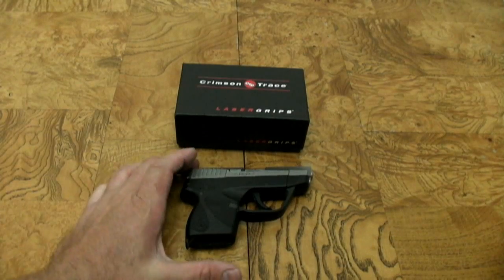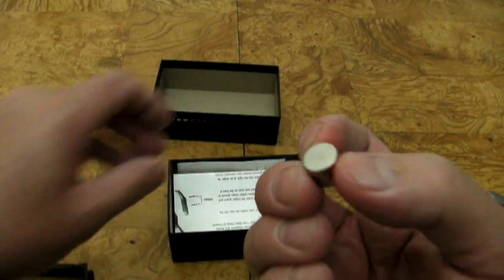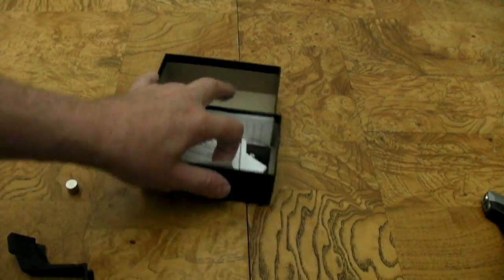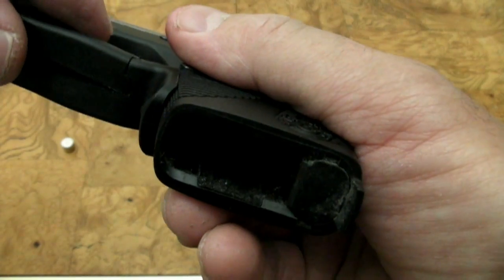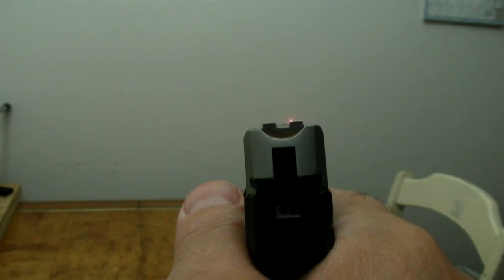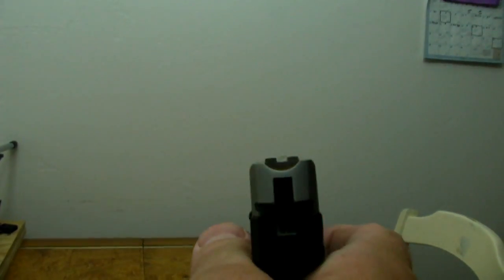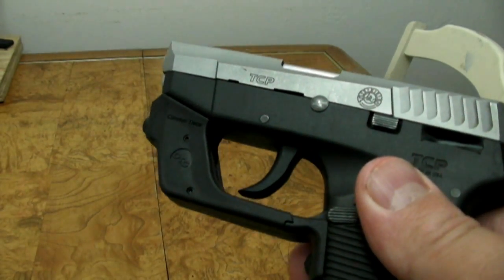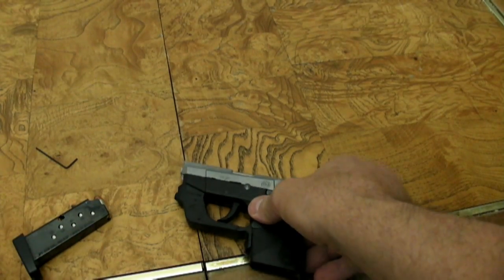Crimson Trace Laser Grips Install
Unboxing and installing a Crimson Trace Laser Grip.
Here is how Crimson trace laser grips are installed on a polymer pistol.